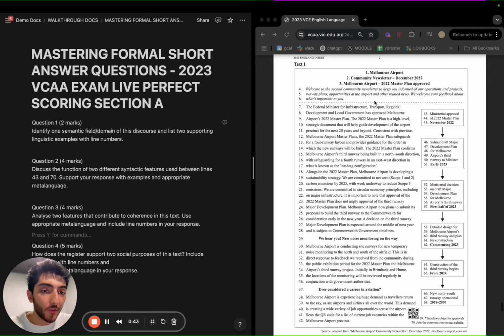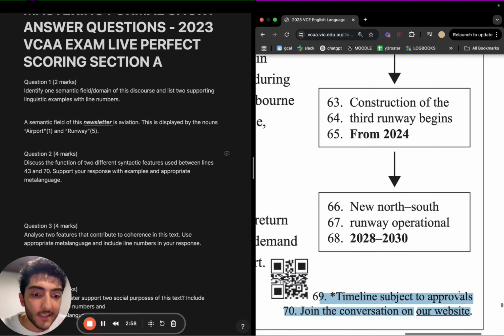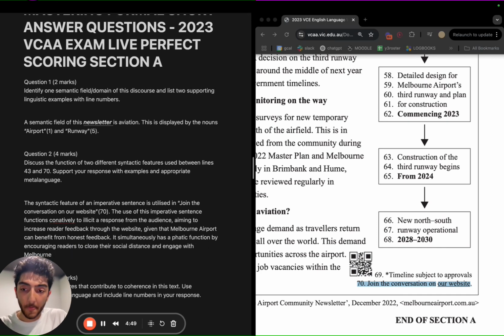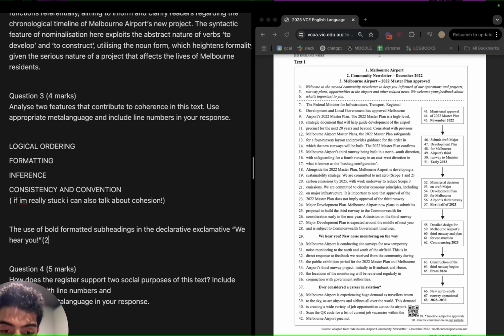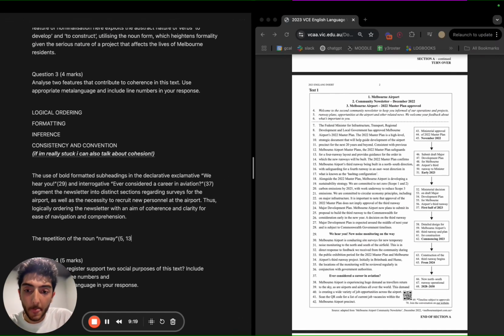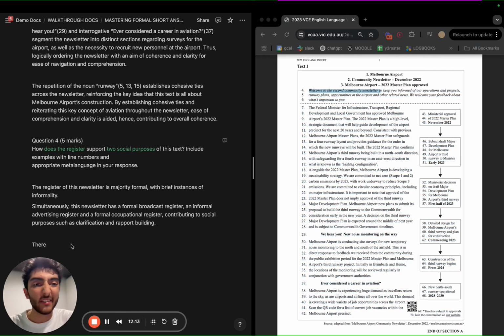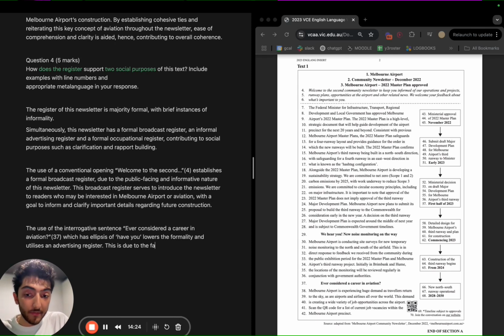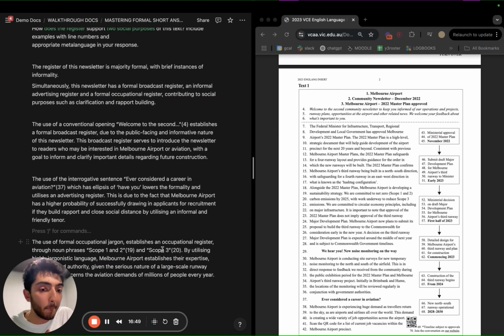Mastering Formal Short-Answer Questions for VCE English Language | 2023 VCAA Exam Perfect Score Demo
In this video, Sepanta from the Eng Lang Pro team walks through how to get a perfect score in Section A of the 2023 VCAA exam for VCE English Language.